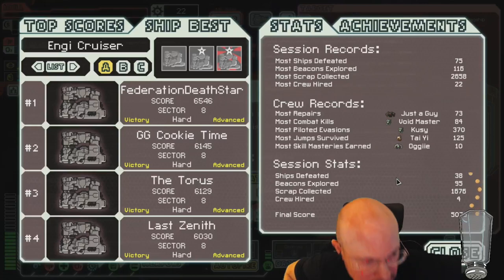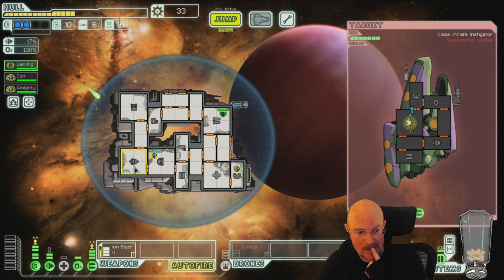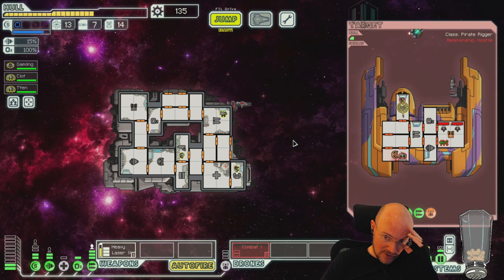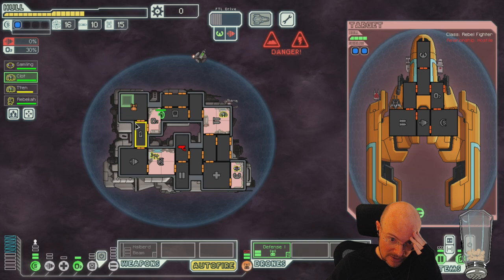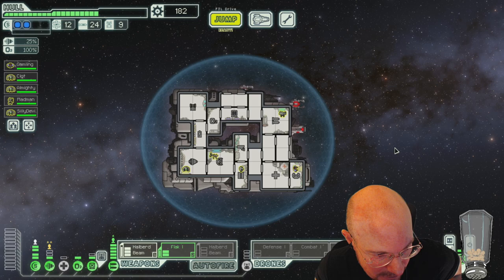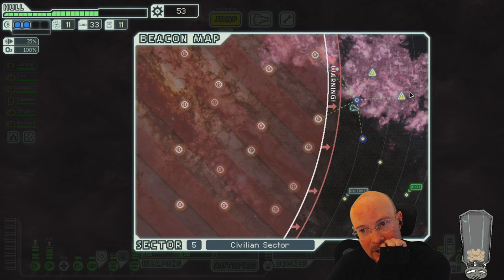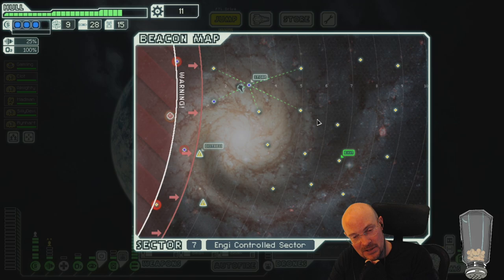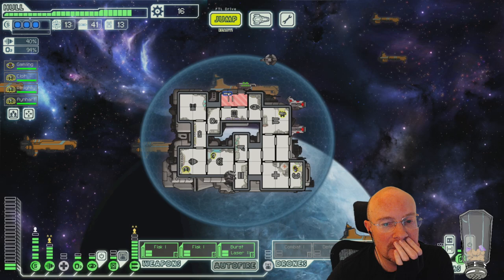FTL Hard mode, NO pause, Random Ship Streaks! Engi A, 2nd attempt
March 19, 2024 stream, playing FTL on hard difficulty with NO pausing! Welp... I was not expecting Engi A to be the ship that killed us after all the other tough ships we beat.  Before playing another run, we review the jump that I think cost us the previous run with 5 mantis boarders.  So much salt and frustration today, but we fight through to start another streak.  Apologies for the negativity and cursing today, but sometimes FTL just will not let us have a good time...and today was one of those days.